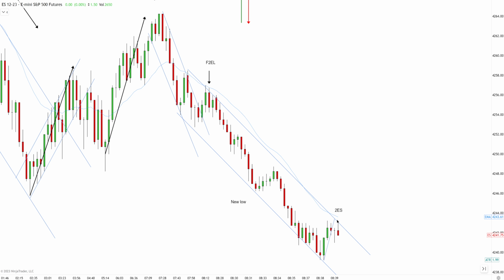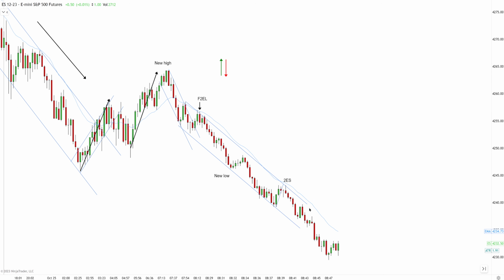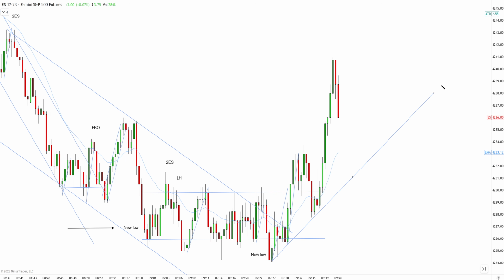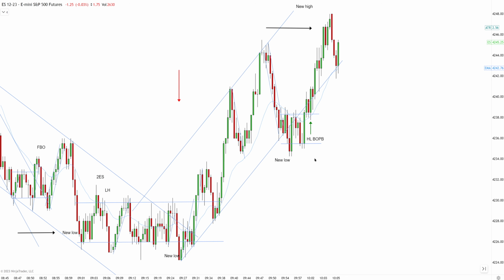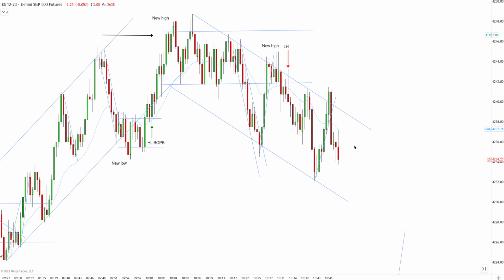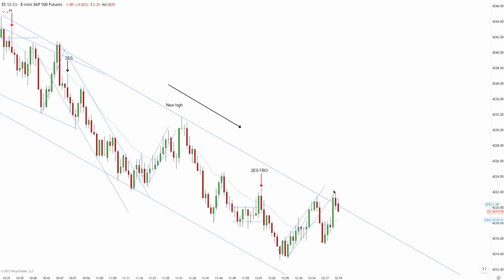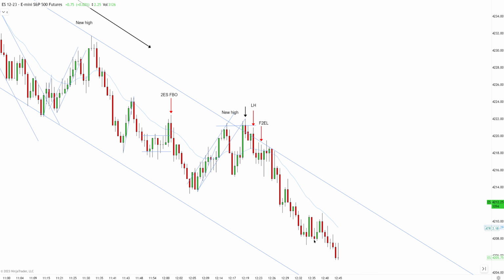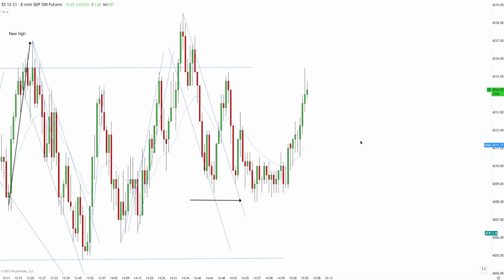How To LEARN PRICE ACTION Trading - Market Secrets